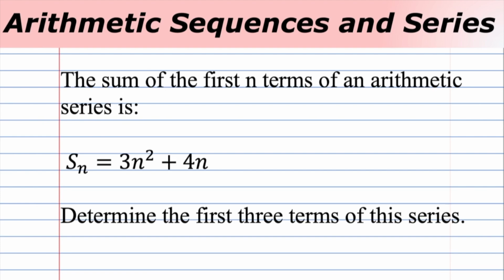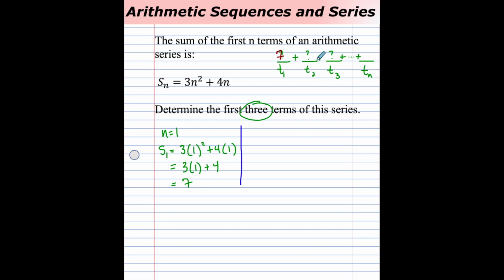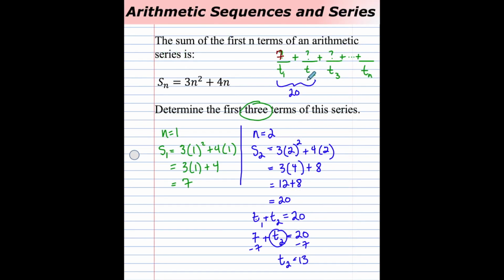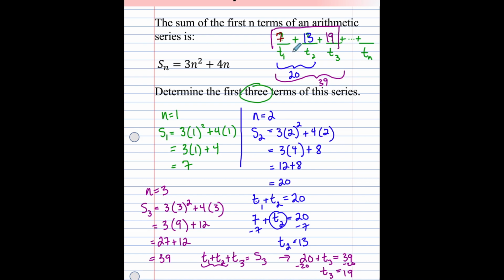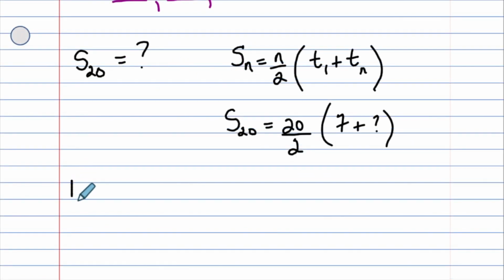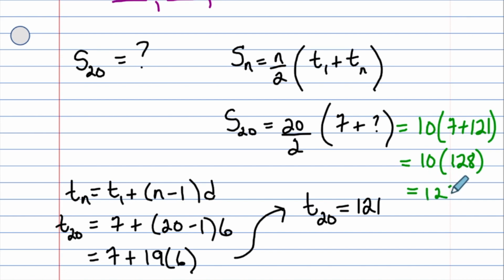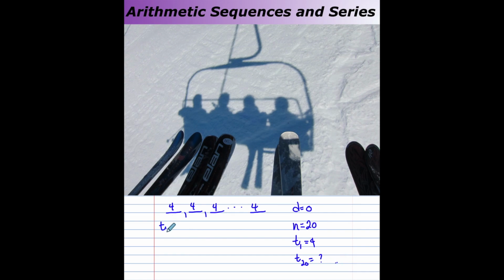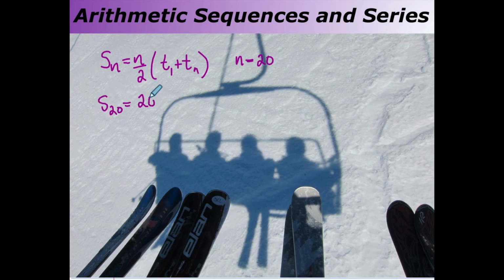Sequences and Series 8